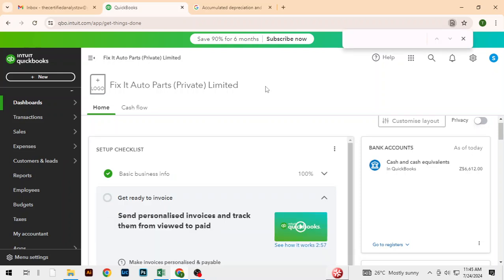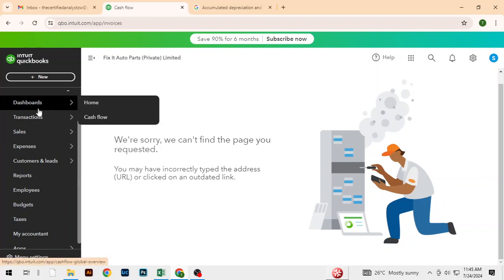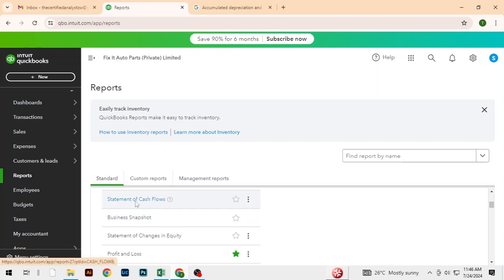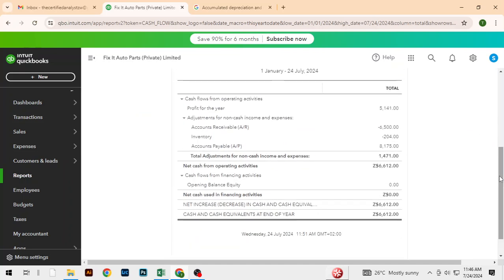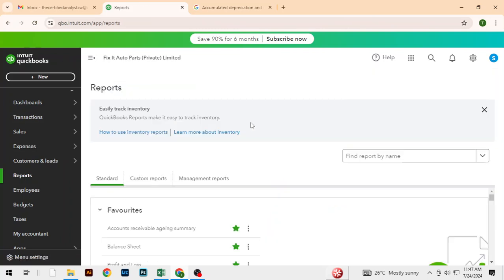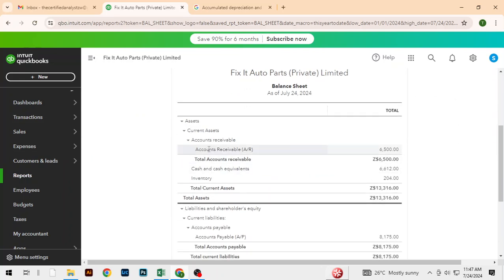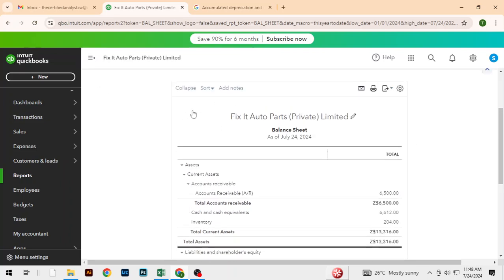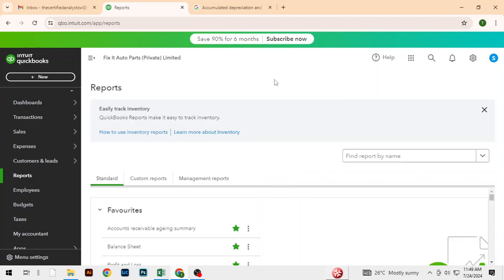15. QuickBooks Online Plus | Tracking Financial Statement & Cash Flows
In this tutorial, you will learn how to track financial statement flows.
1. Set up the QuickBooks Online Account
2. Comfortably work in QuickBooks Online to perform your accounting and bookkeeping tasks
3. Creating sales receipts, estimates, and customer invoices
4. Creating supplier purchase orders and bills
5. Recording customer transactions, supplier transactions, and business expenses
6. Recording a fixed asset purchase and accounting for depreciation expense both in the income statement, cash flow statement, and balance sheet.
7. Journal entries.